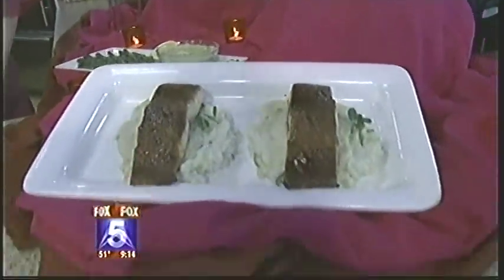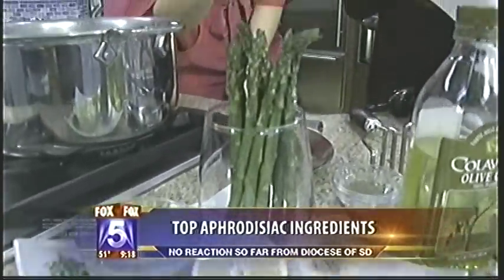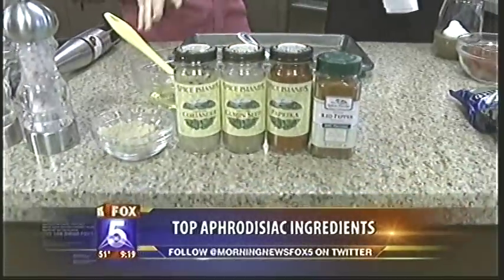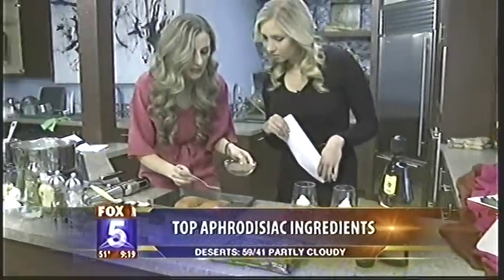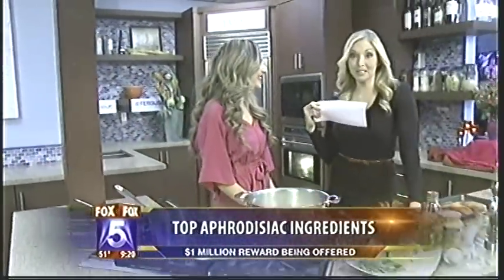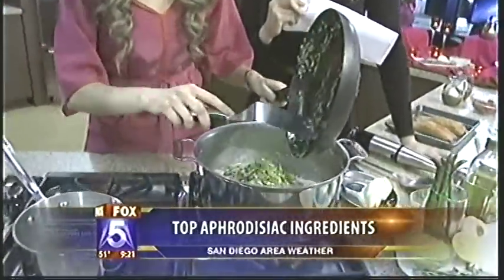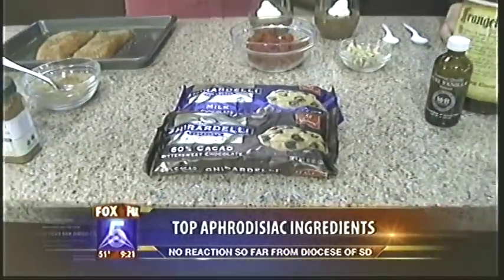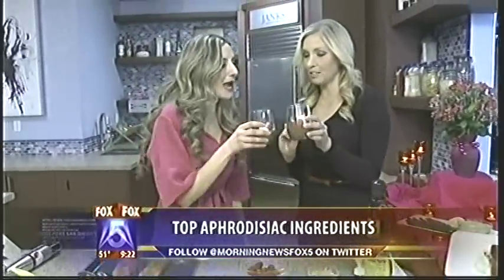TOP APHRODISIAC INGREDIENTS: VALENTINE'S DAY - COOKING WITH MELODY MPG2 KSWB-TV 2-11-13 9am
TOP APHRODISIAC INGREDIENTS,  VALENTINE'S DAY - COOKING WITH MELODY news segment   KSWB FOX5